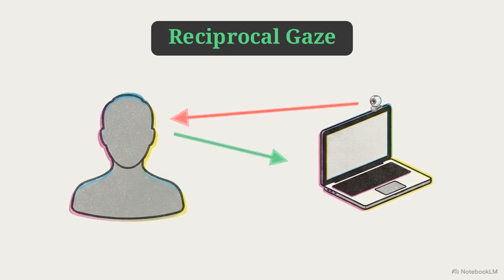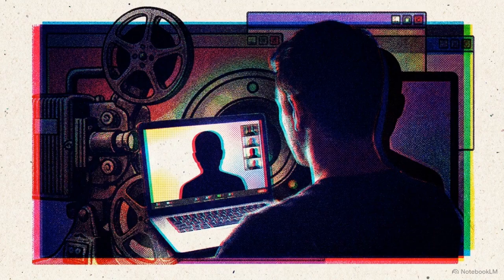The Reciprocal Gaze Surveillance Capitalism in Screenlife Cine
The provided text examines the 2024 film CTRL as a landmark achievement in screenlife cinema, a genre where the narrative unfolds entirely through digital interfaces. Directed by Vikramaditya Motwane, the movie replaces traditional camera work with diegetic visuals sourced from webcams, social media feeds, and smartphone screens. This unique approach transforms everyday user interactions, such as cursor movements and typing delays, into a specialized cinematic language that reflects modern life. By utilizing the computer desktop as the primary stage, the film explores complex themes like artificial intelligence, digital identity, and the pervasive nature of surveillance. Ultimately, the source highlights how CTRL adapts global filmmaking trends to the specific context of India’s influencer culture and data-driven landscape. This participatory style of storytelling forces the audience to experience the story directly through the protagonist's digital perspective.